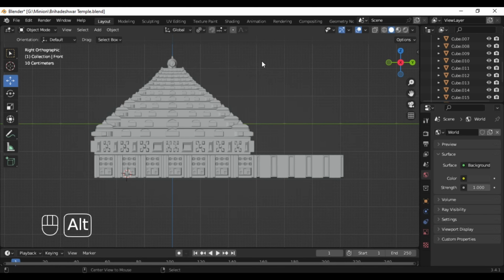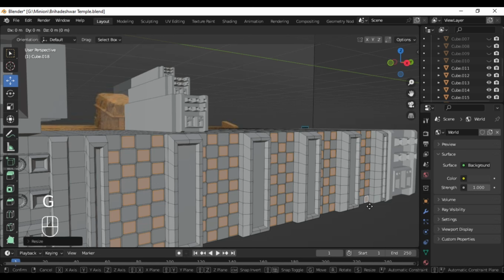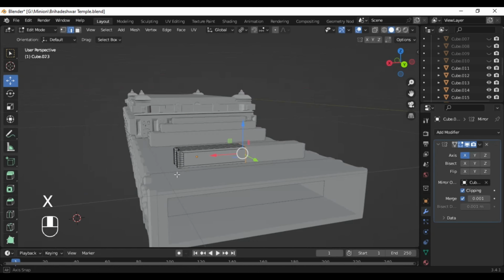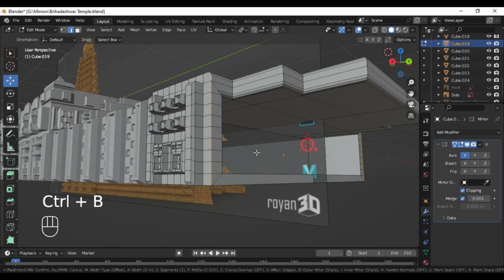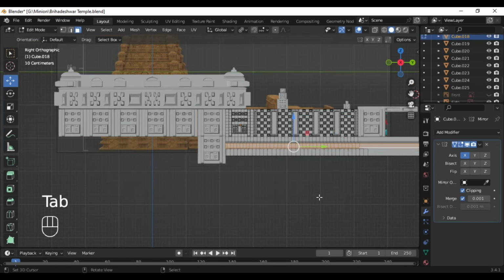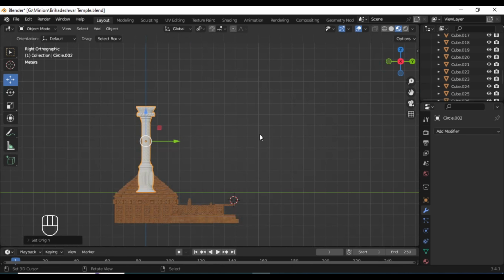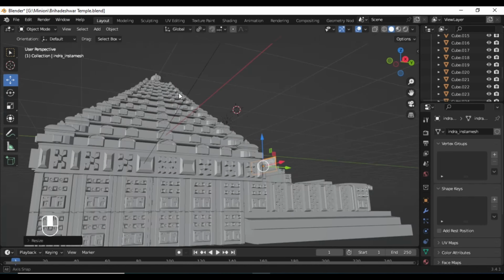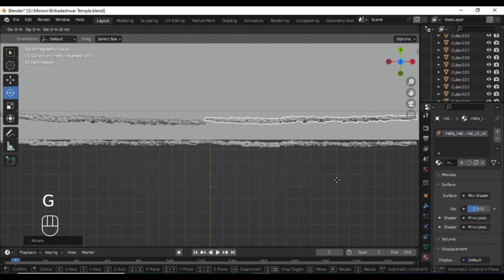Part 3 Brihadeshwara Temple 3D Modelling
This is a new series in which I will show the 3d Modelling and Texturing of Brihadeshwar Temple which is one of the most finest architectural marvel of ancient Indian Temples...only in blender.

This is the Part-3 of this series and in this video, I will be showing how to make the lower part of the Temple with extra details and designs on it's wall.

Further I have used the pillars which I had made and if you want those pillars you can get them from my Gumroad page and the link is given here...